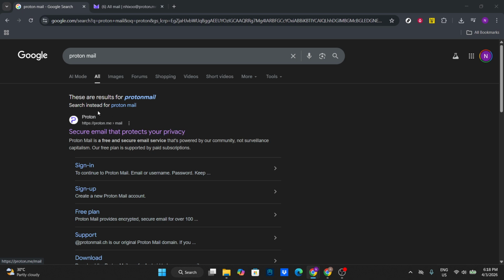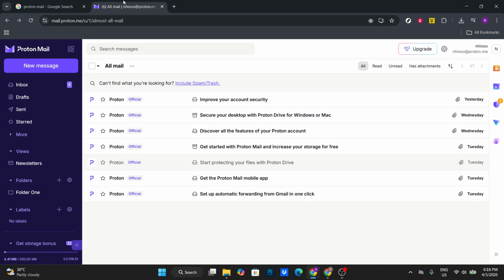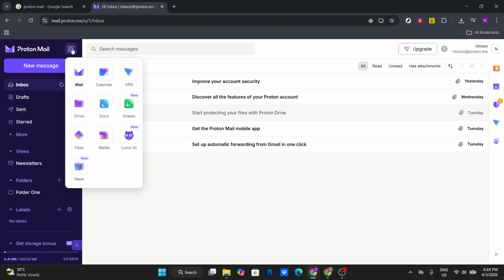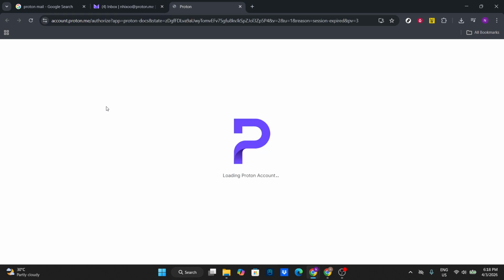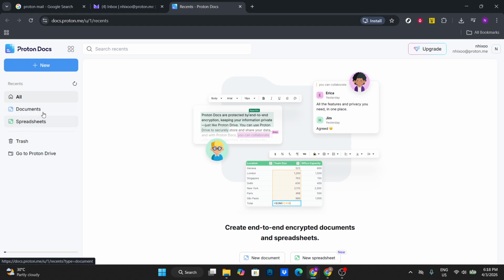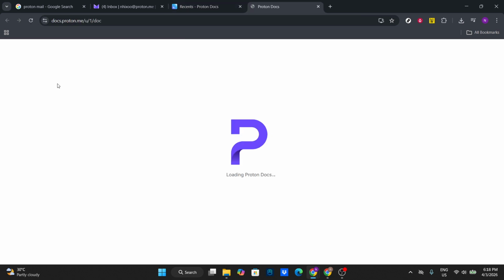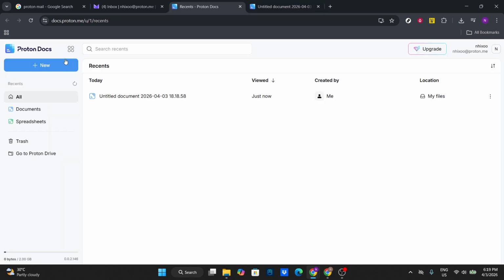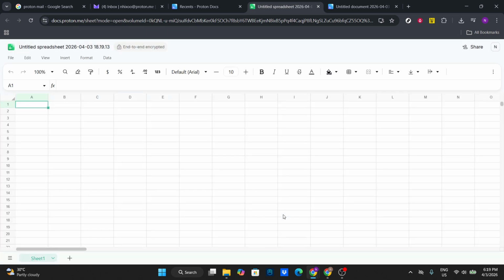How To Open Docs in Proton Mail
Access and open Proton Drive or attached documents from Proton Mail safely and privately.
What you’ll learn:
Opening attachments inline and using Proton Drive links
Downloading vs viewing in-browser and supported file types
Security checks for attachments and virus concerns
Organizing attachments and saving to Drive